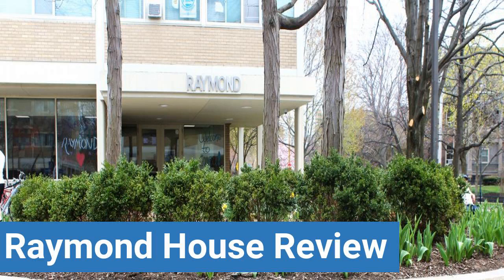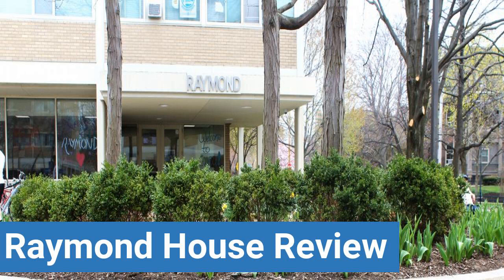Case Western Reserve University Raymond House Review